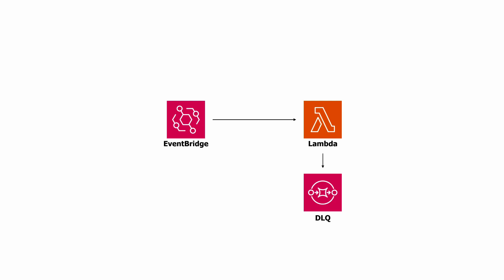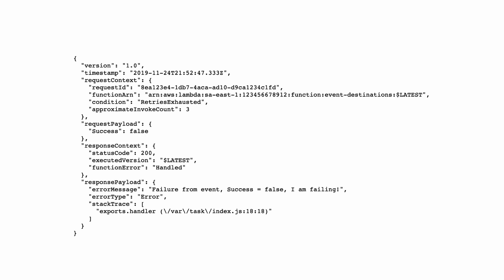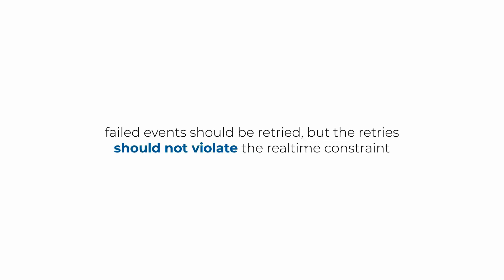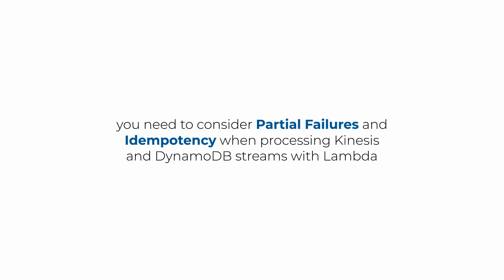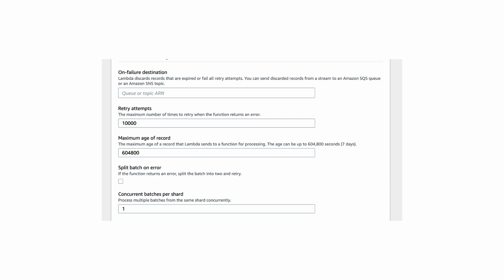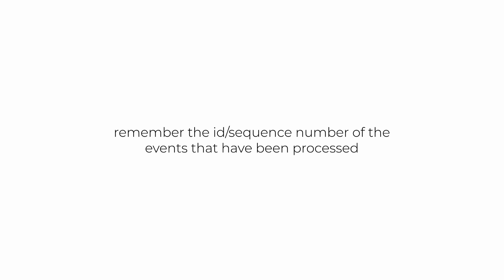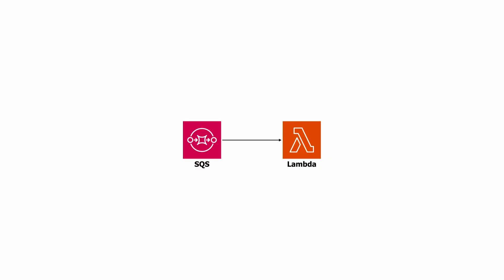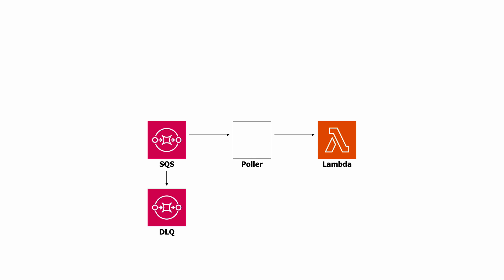AWS Lambda: Ultimate Guide to Error Handling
Error handling is an important consideration when it comes to building serverless applications with AWS Lambda. This is especially true in the case of event-driven architectures where your Lambda functions would be invoked asynchronously. If handled incorrectly, errors will occur silently and you can suffer data and revenue loss when user requests are not processed successfully.

In this video, we will walk you through everything you need to know about handling errors in your Lambda function. Including SQS and Kinesis functions and how to use dead-letter queues (DLQs) and Lambda destinations.